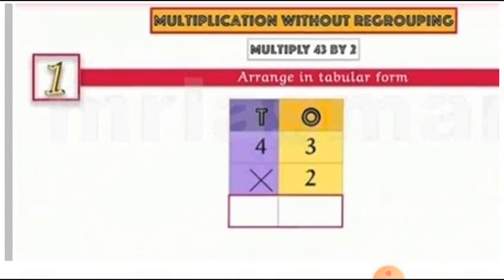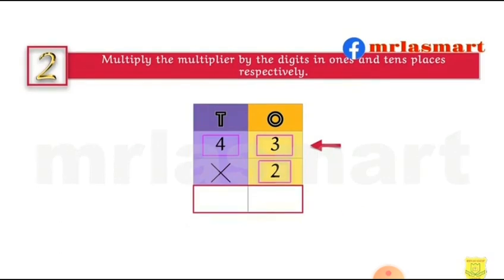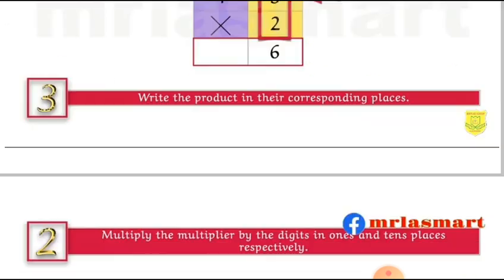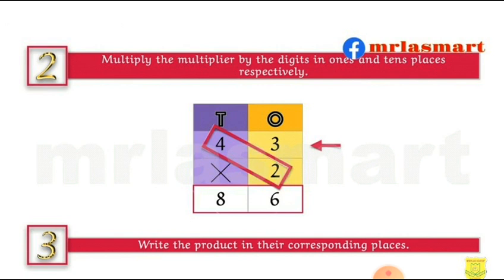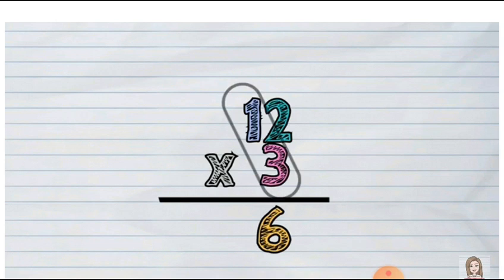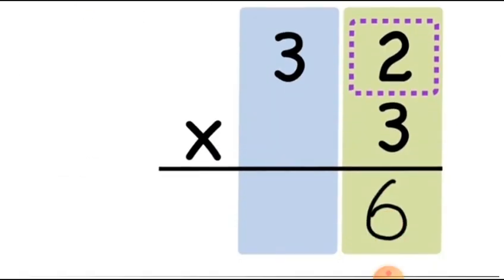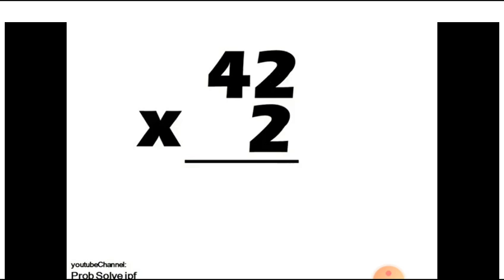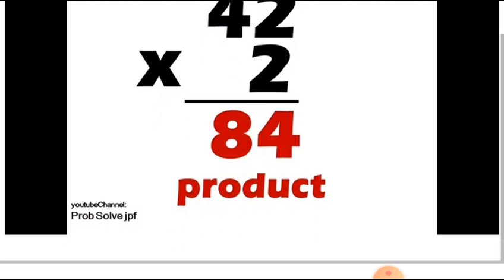MULTIPLICATION OF 2 DIGIT NUMBER BY 1 DIGIT NUMBER WITHOUT REGROUPING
std 3, ch6 multiplication